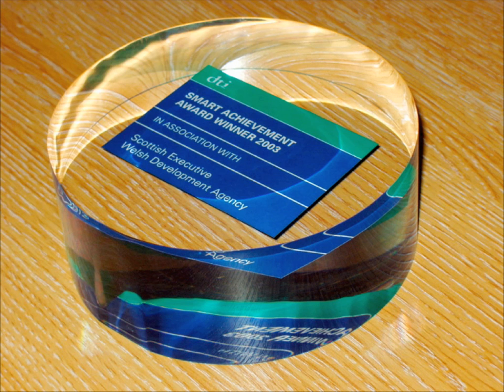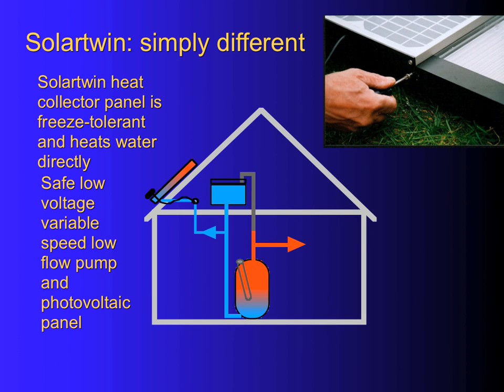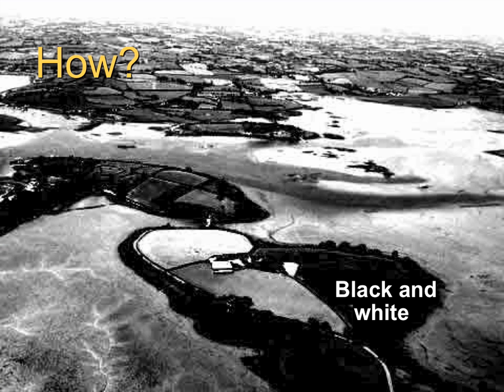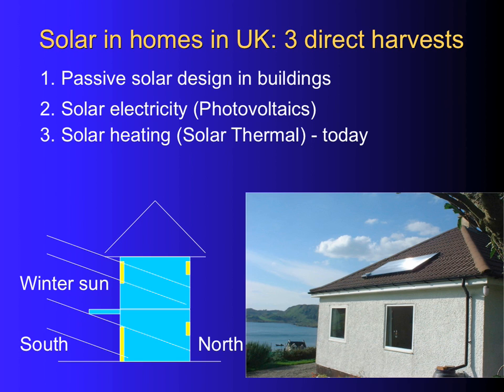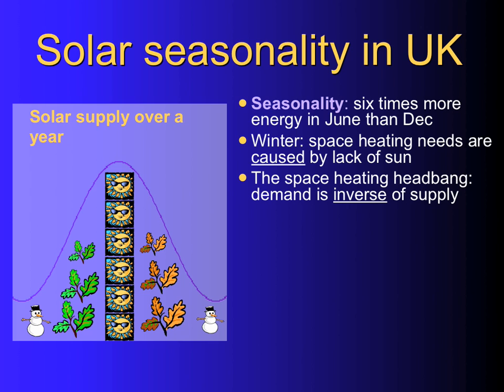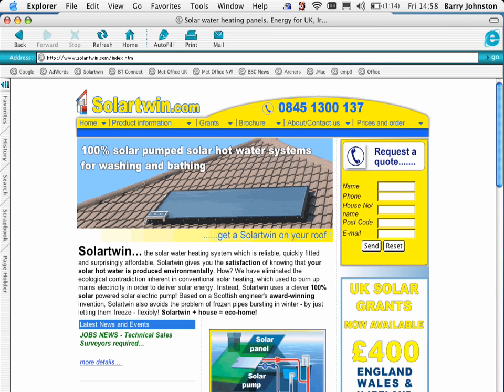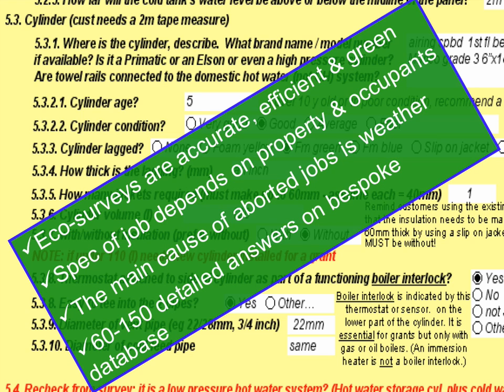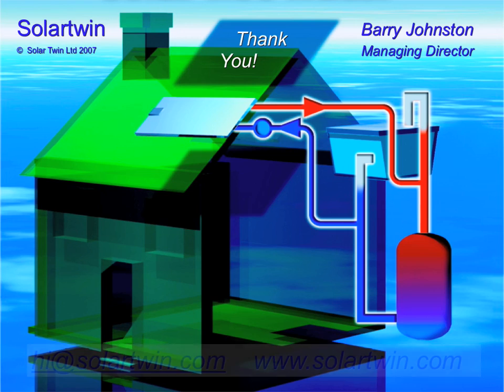Can you turn a parked car into a solar panel?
How does solar heating work? Funny thought experiment on how to turn a parked car into a solar twin panel by increasing, step by step, the amount of solar energy that it will collect. Barry's non-technical explanation of why DIY solar water heating can save energy is easy. If you want more techy stuff about solartwin solar panels, this is also on youtube. The best solar panels may sometimes be the simplest. Fewer solar components means greater system reliability. Enjoy seeing how does solar work for hot water heating!